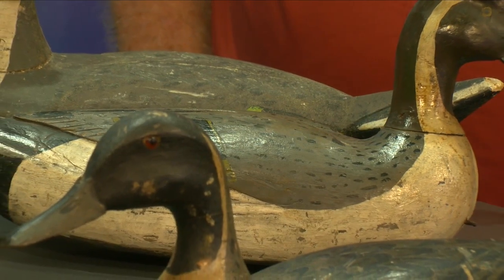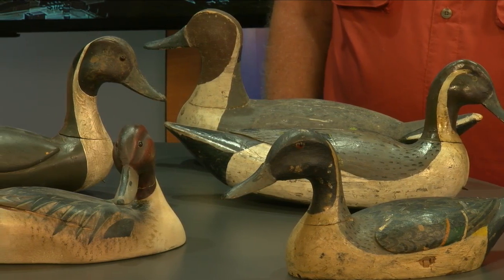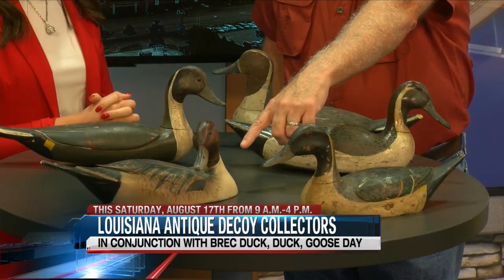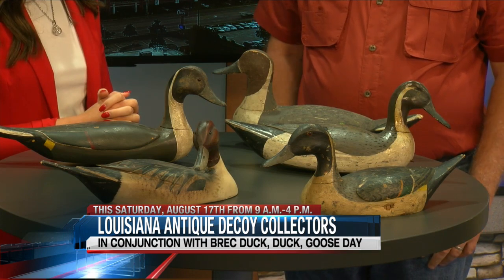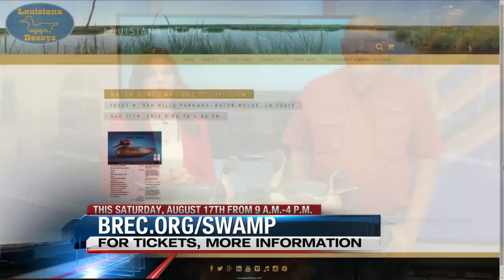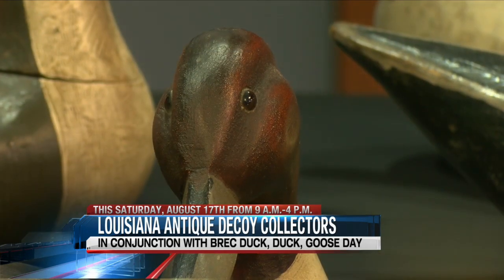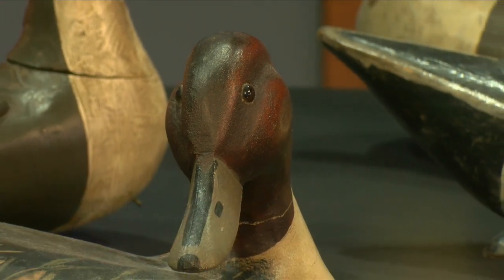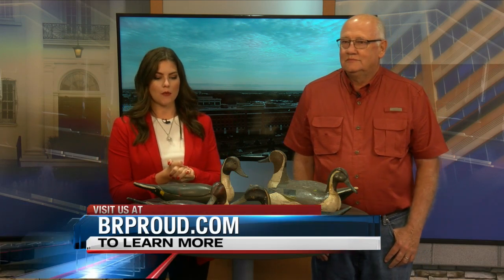Louisiana Antique Decoy Show